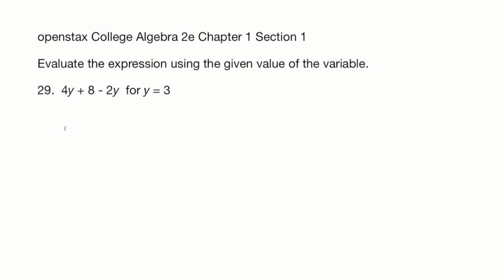Problem 29 from Section 1.1 of College Algebra 2e by OpenStax - Evaluate the expression using the ..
Evaluate the expression using the given value of the variable.
29.  4y + 8 - 2y  for y = 3